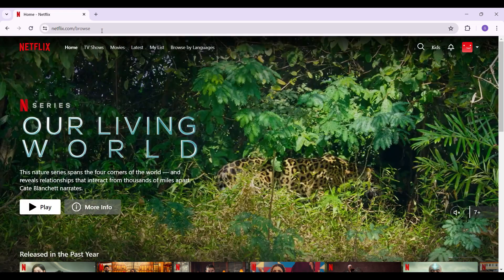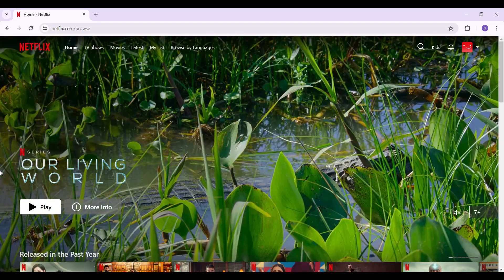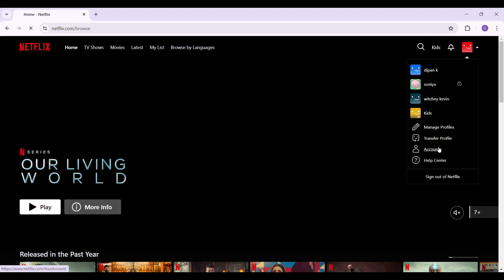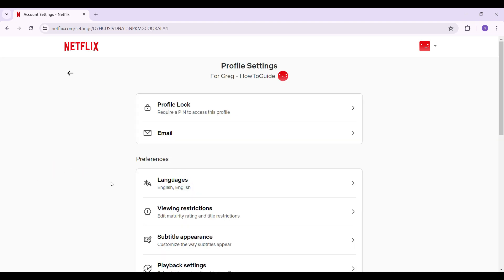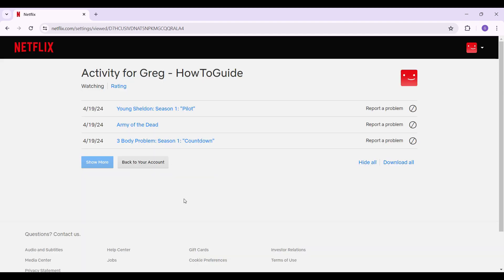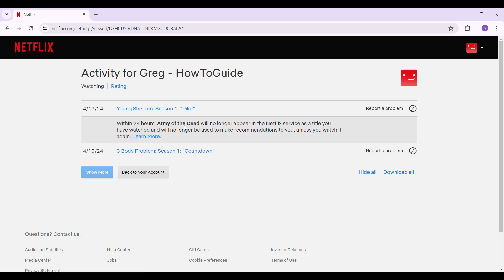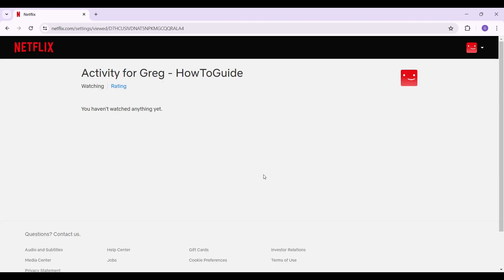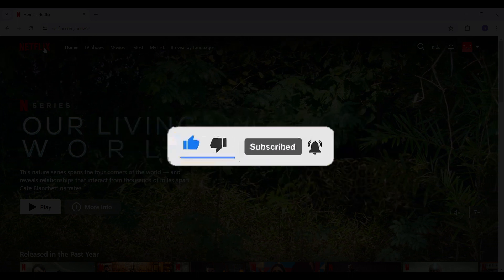How to Remove History on Netflix | Netflix History Delete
In this video, we explore how to clear your Netflix viewing history, whether you want a fresh start or just prefer more privacy. Discover what removing your watch history means for recommendations and how it can impact your Netflix profile. Join us as we guide you through the process, ensuring you understand the implications and benefits of maintaining a clean watch history. Tune in to learn more about managing your Netflix account and customizing your streaming experience!